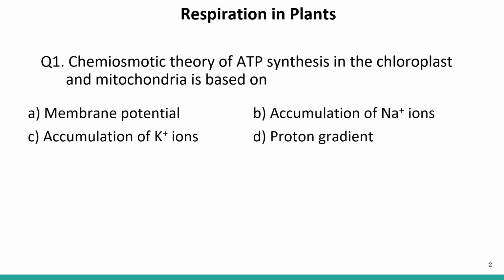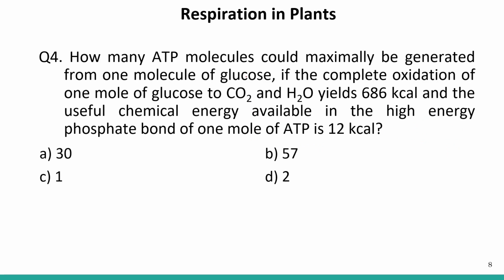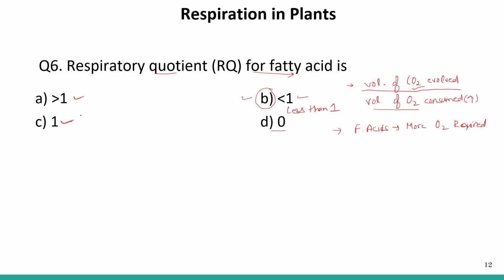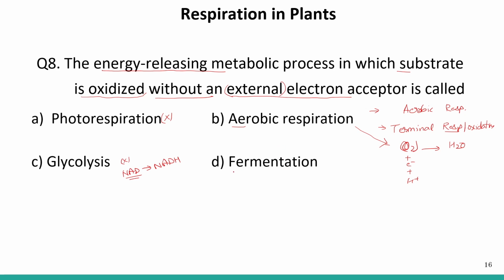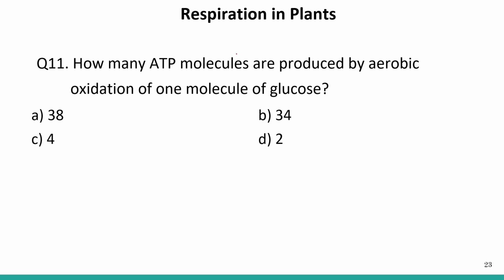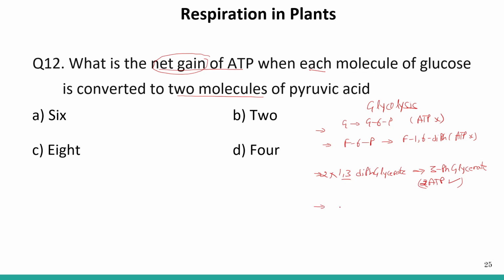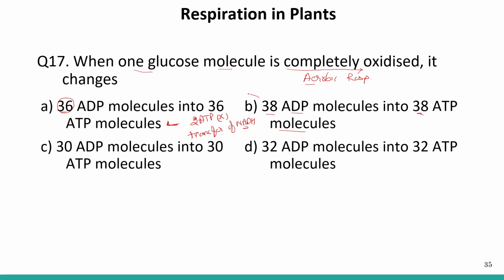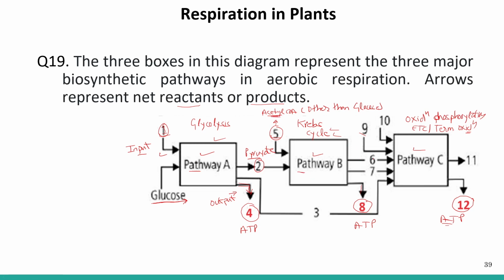NEET PYQ for Respiration in plants Part 2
Subject: BIOLOGY
Programme Name: Respiration in Plants
Course Name:  ICAR

In this video, we have discussed the previous year questions on respiration in plants that have appeared in the NEET exam.

📡 Key Features:
Syllabus-focused Content